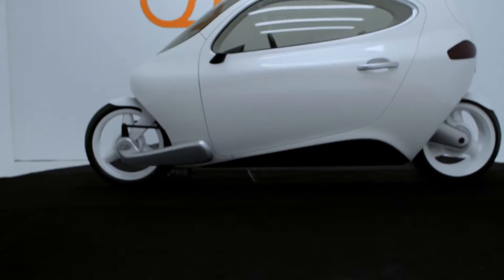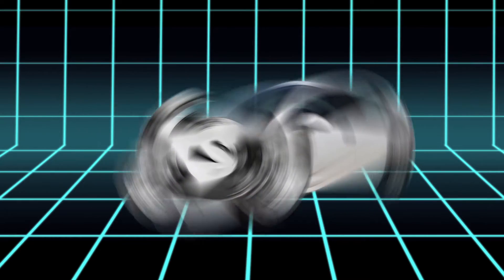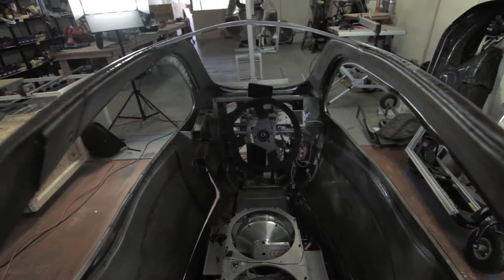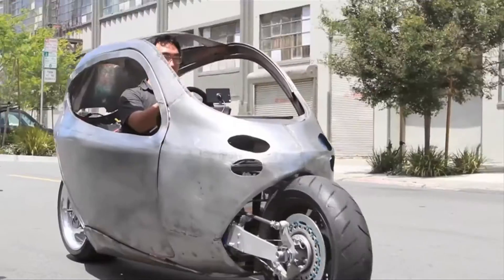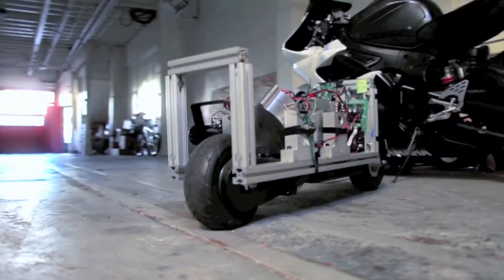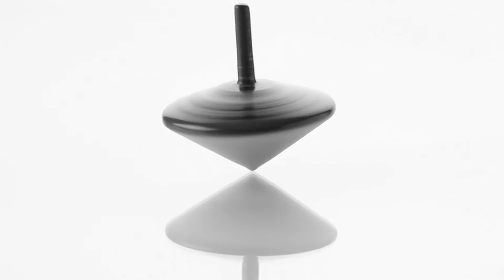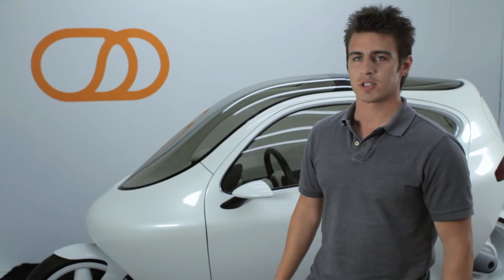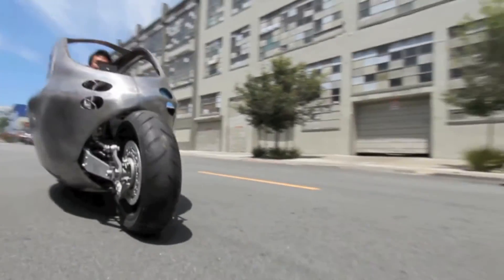Tech Toys 360 Extended Preview: Lit Motors C-1 (S2, Ep. 8)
Tech Toys 360 airs Fridays at 8:00 PM and 8:30 PM on Velocity by Discovery | Discover a futuristic new way to travel. The C-1 by Lit Motors is the world's first gyroscopically two wheeler that won't kick over. With 17 patents and game-changing technology, this vehicle combines the efficiency and freedom of a motorcycle with the safety and convenience of a car, all in a futuristic sleek package.